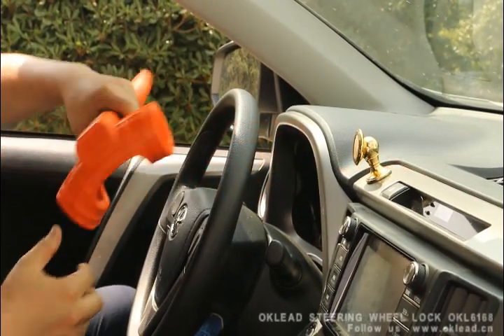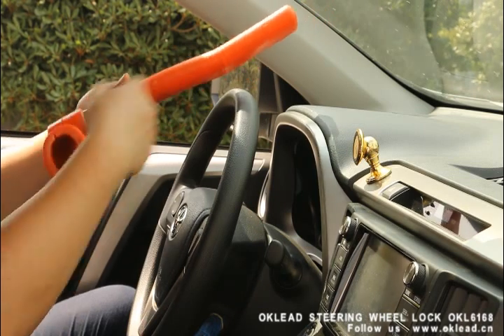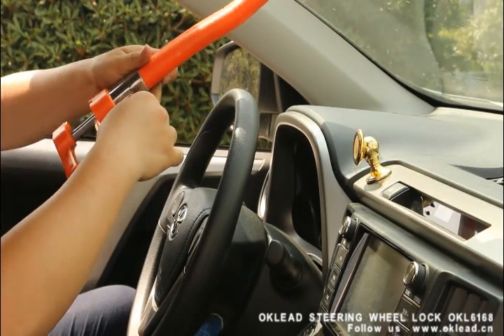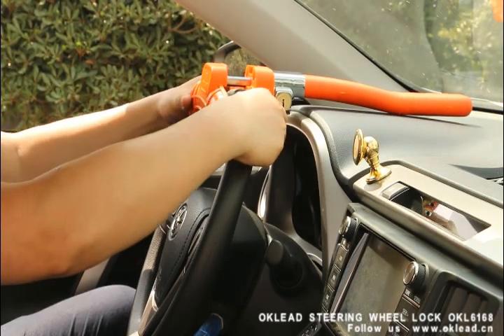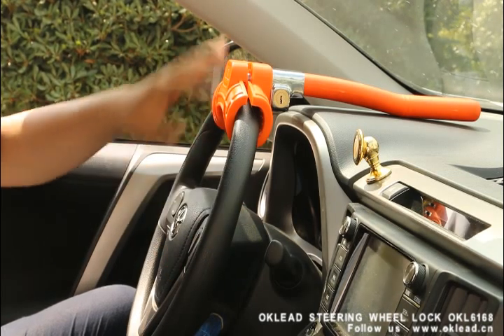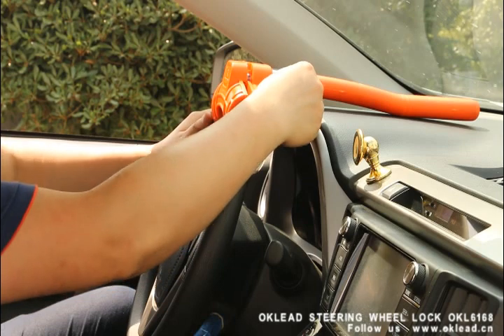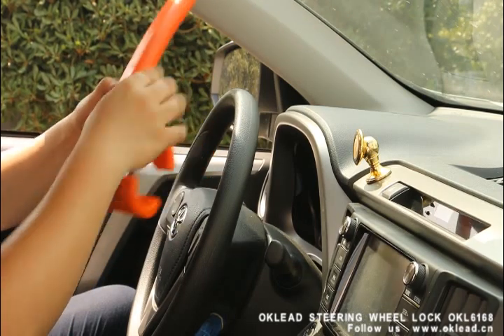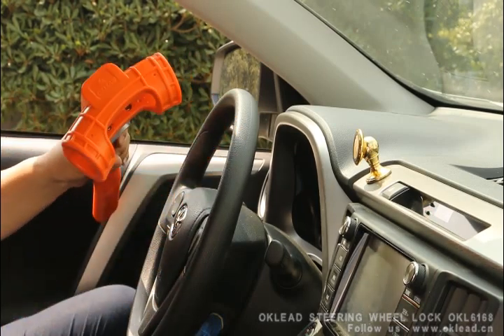how to use a OKLEAD steering wheel lock OKL6168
A full pvc covered steering wheel lock. help you to prevent theft. more visible on dashboard. welcome for more products.